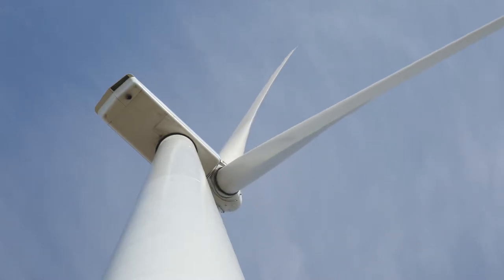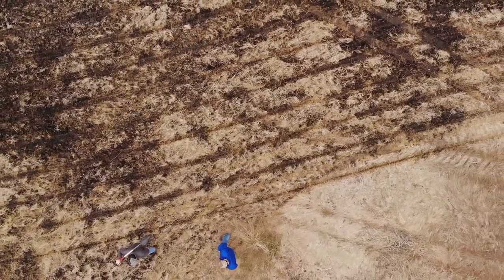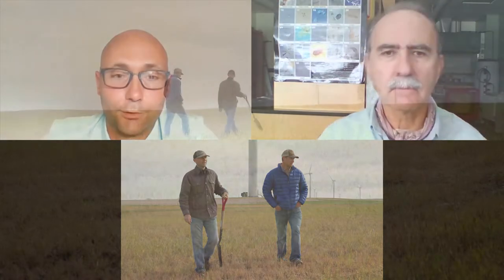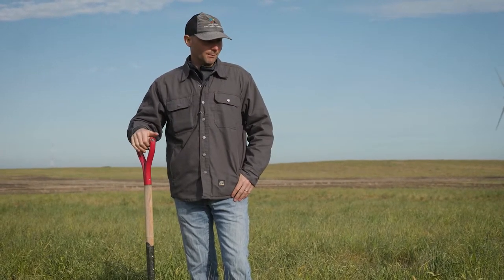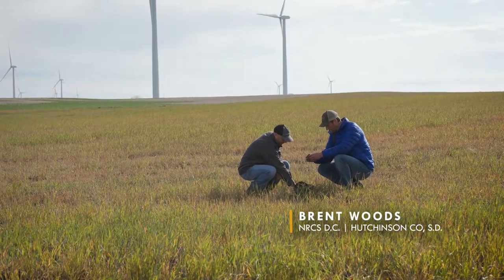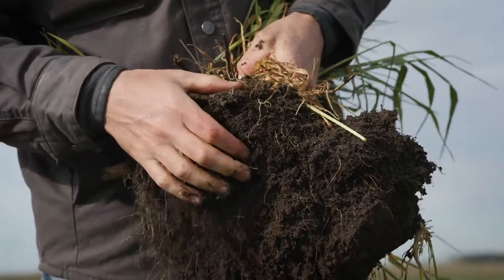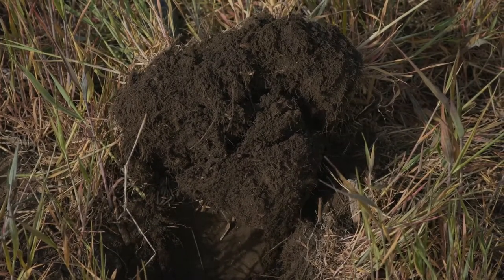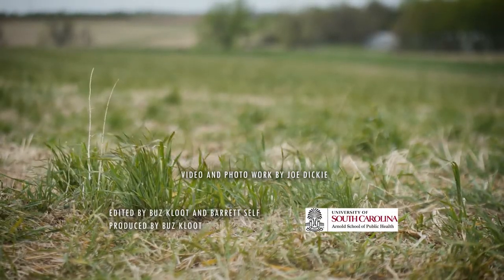Managing Wet Soils (Vlieger 6/7)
Hutchinson County, SD didn't just experience record rainfall in 2019―they've been relatively wet for several years now.

NRCS Soil Health Specialist Kent Vlieger stops by with Hutchinson Co. D.C. Brent Woods to assess the conditions of these wet soils, and what the outlook is for planting and crop production.